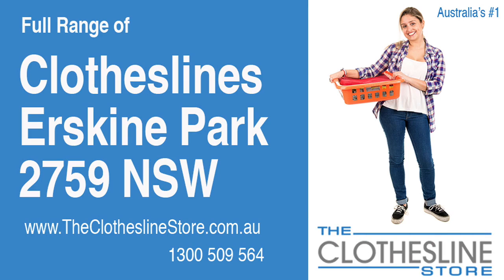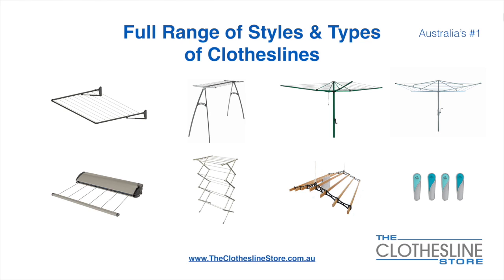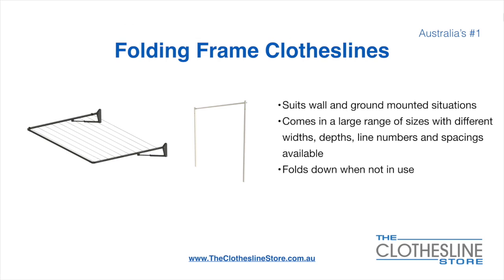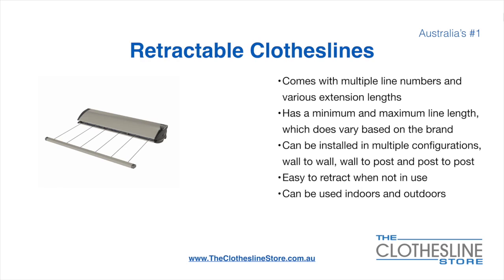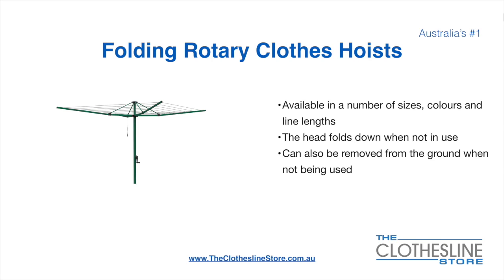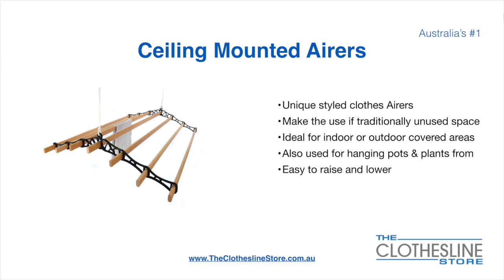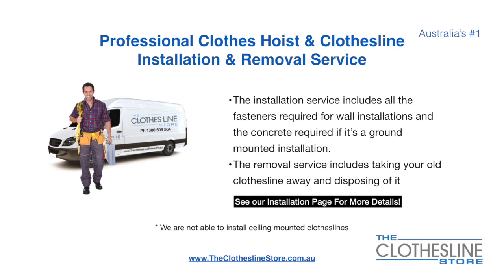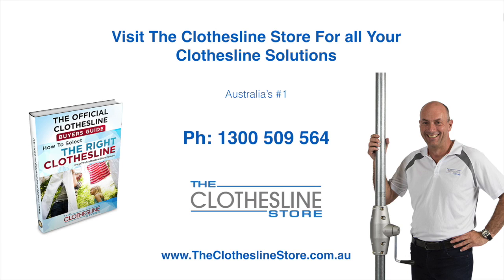If You're Looking For a New Clothesline in Erskine Park 2759 NSW We Have a Solution For You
If you are looking for a new clothesline in the Erskine Park 2759 NSW area we have a solution for you

- Retractable
- Portables

So for all your clothesline solutions in Erskine Park 2759 NSW visit us